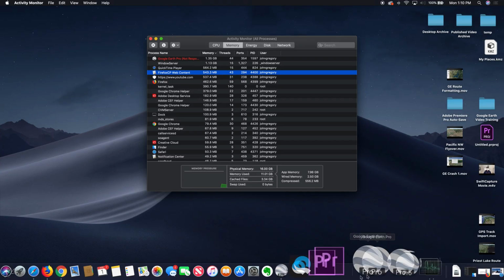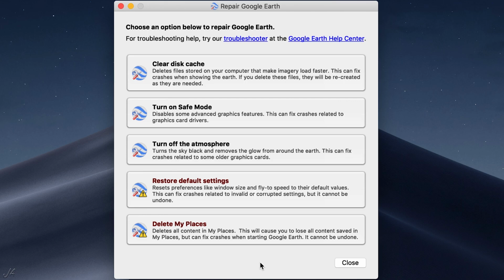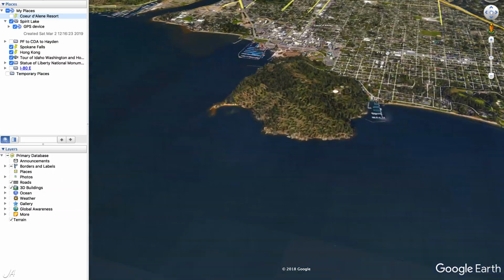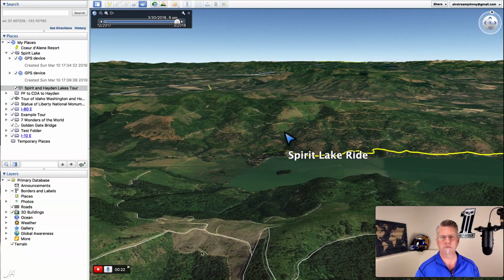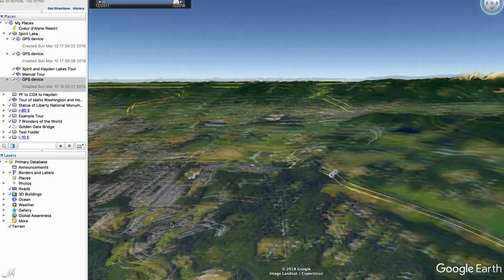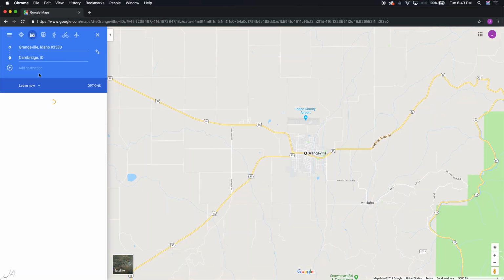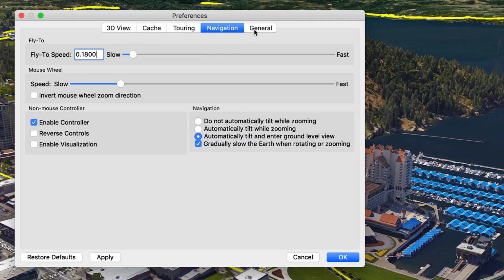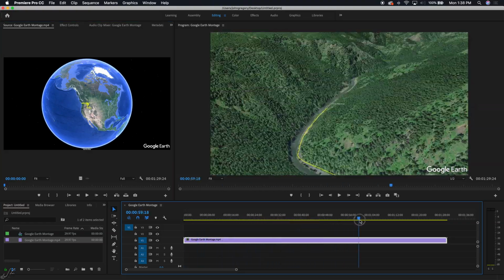10 | Advanced Google Earth Video Production Course Preview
Congratulations on becoming a Google Earth EXPERT. (almost)... Here you'll get a taste for everything you're missing out on. Take a look!